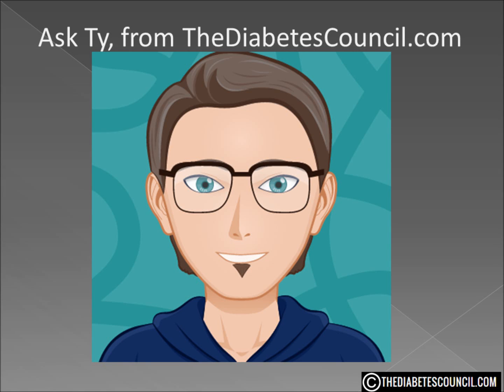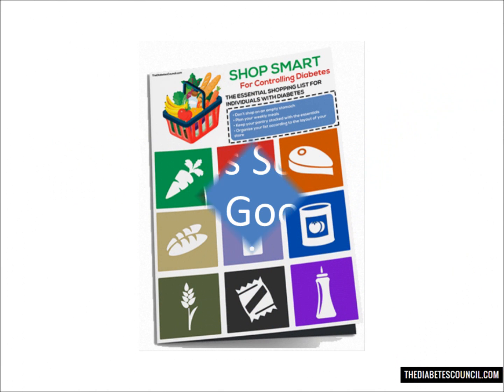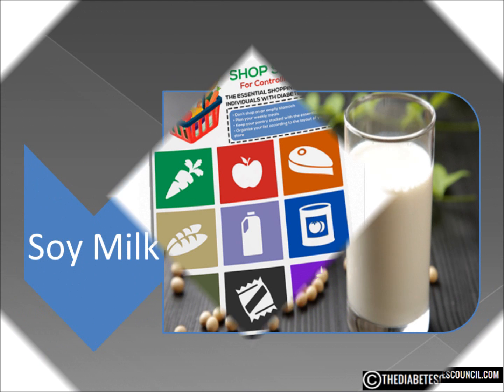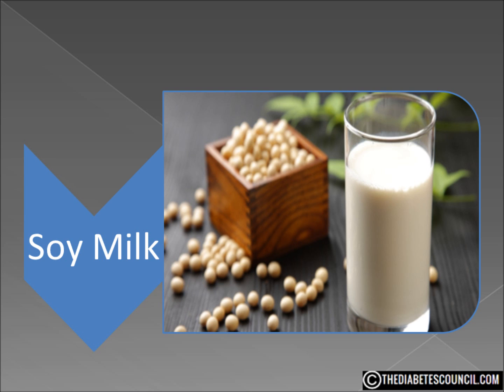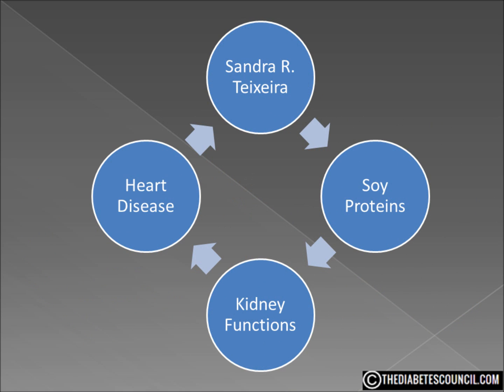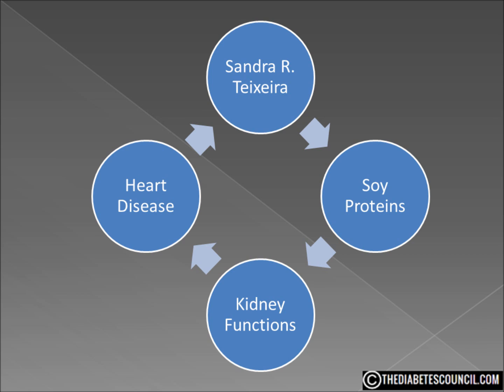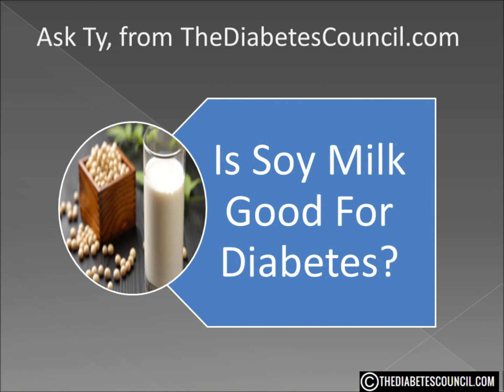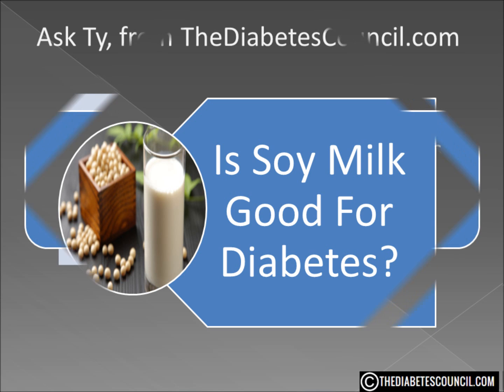Is Soy Milk Good For Diabetes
▸▸▸ Enroll in our Detox Course for Diabetes Enroll in our new Detox Course and learn How to Heal using a Holistic Approach plus more. Is Soy Milk Good or Bad For Diabetes?

Hello, I'm Ty Mason from TheDiabetesCouncil.com, researcher, writer and I have type 2 diabetes.  Today I'm going to answer the question, is soy milk good for diabetes. But before we get into that, make sure you download my free diabetes management book which also includes a diabetes grocery shopping guide (foods to eat and avoid) by clicking the

Soy milk.  The first thing I wanted to know was how it is made.  It is not a complicated process but basically it is made by pressing soybeans that have been cooked and then ground.  The result is a high protein, iron rich milky liquid.

Soy and cow milk differ in many ways.  Obviously taste is one.  But nutritionally is higher in protein and iron and is cholesterol free.  It is low in fat and low in sodium.  It is also, however, low in calcium.

There are a lot of different opinions about soy and the products made from it.  But you would hard pressed to look in the refrigerators or cupboards of many Americans and not find something with a soy product in it.

When researching this subject, I wanted to look at how soy milk might be a benefit to those of us with diabetes.  Not just say it is good because of its nutritional value.

I turned to a study on soy protein by a doctoral student Sandra R. Teixeira of the University of Illinois at Urbana-Champaign.  Her research focused on the use of soy proteins to show how it can improve kidney functions and heart disease.  These two complications are especially important.  Diabetes is the number cause of kidney failure, mainly due to protein leaking into the kidneys.

The study included 14 men, aged 53 to 73 years, with type 2 diabetes, all of whom had a diagnosis of diabetes-related kidney disease. The men received pre-measured amounts of either soy protein or animal meat protein.

Those who added the soy protein at their diet had a significant reduction in protein found in their urine.  Those with animal protein actually had an increase of protein in their urine.

The researchers say they expected the soy supplements to stabilize urine protein levels, but they did not expect the reduction.  As far as heart disease, those with soy protein added to their diet saw an increase in their HDL (good) cholesterol.

So, is soy milk good for diabetes?  Considering the positive effect of soy protein on our bodies and that soy milk is packed with soy protein, I say yes as a substitute for other types of animal milk.

I do want to dispel a few rumors I found while researching.

Soy contains plant estrogen.  It will not affect your estrogen hormone levels whatsoever.  Plant estrogen and human estrogen are totally different.  I found several scientific studies stating plant estrogen had no effect on men or women as far as hormone levels.

Also, I found no scientific research supporting claims that lectins and goitrogens are harmful to the human body.

I hope this answered your question is soy milk good or bad for diabetes. Don’t forget to get your diabetes management book by clicking the